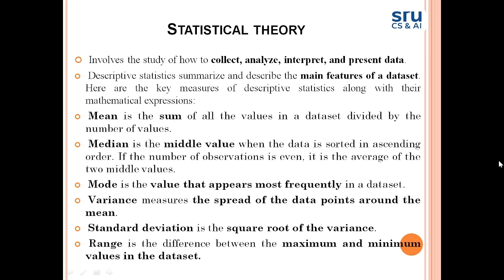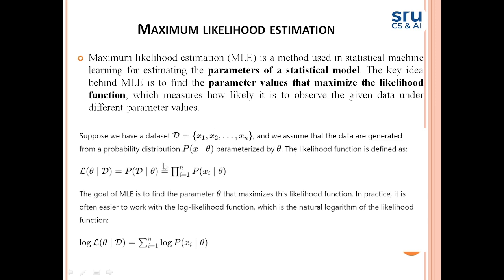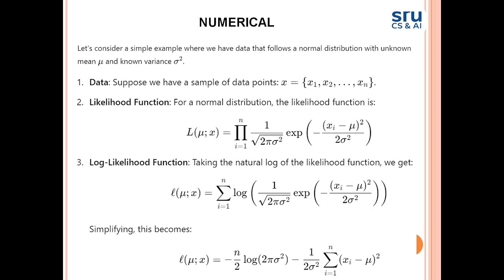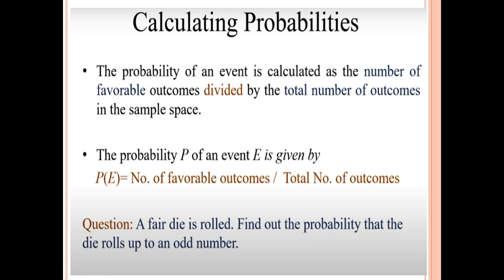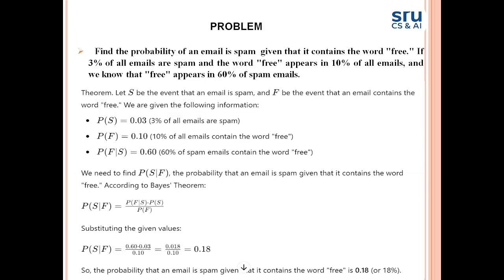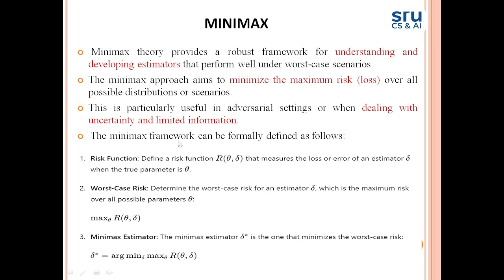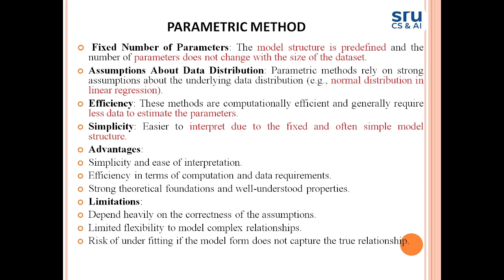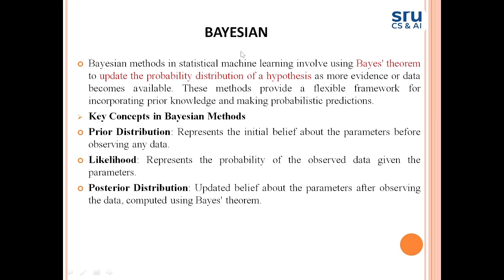SML 06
Convexity and optimization: Convexity, conjugate functions, unconstrained and constrained optimization, KKT conditions.
Computation: The EM Algorithm, simulation, variational methods.